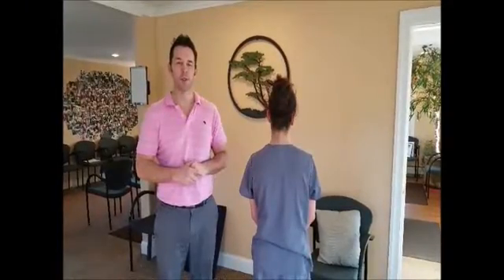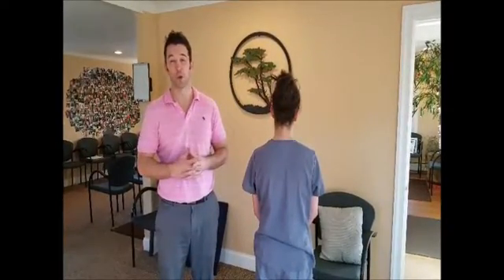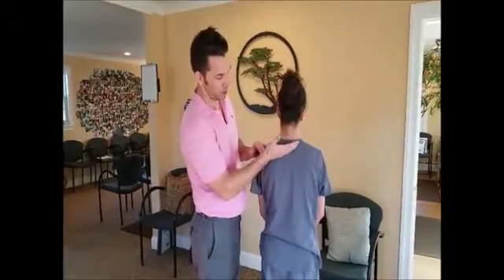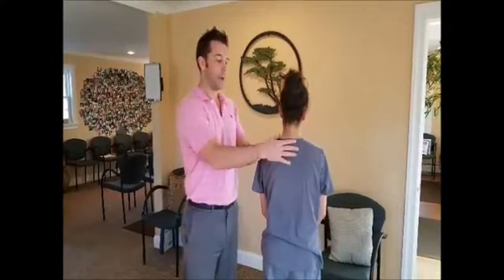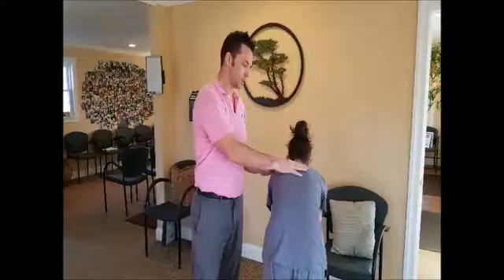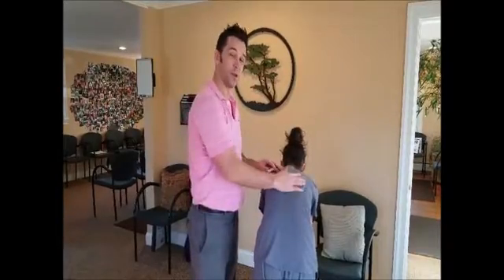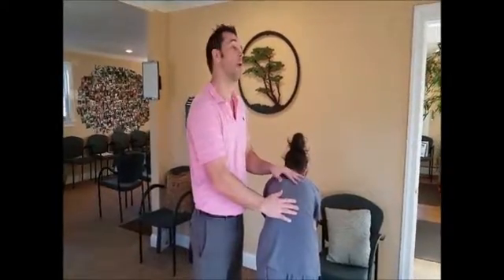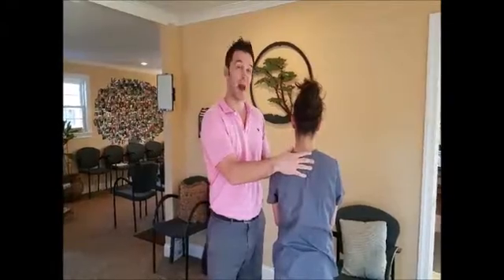Adam's Bend Test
How to check for Thoracic Scoliosis with the Adam's Forward Bend Test.